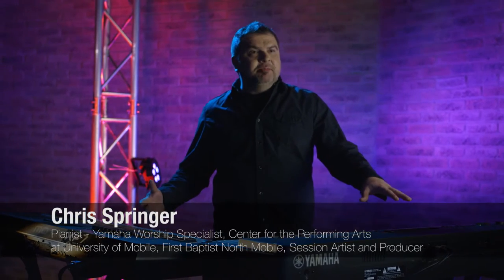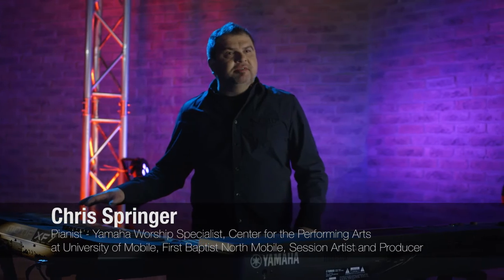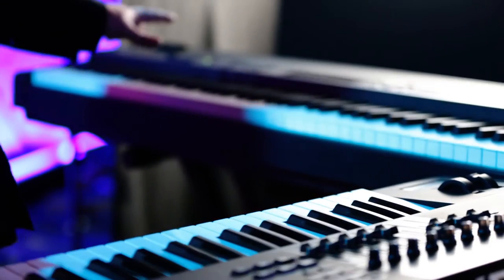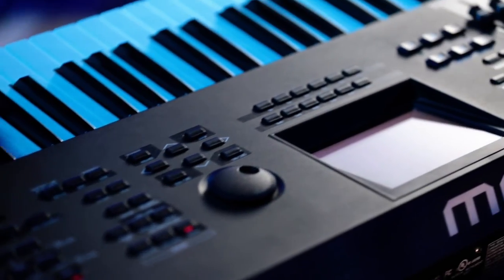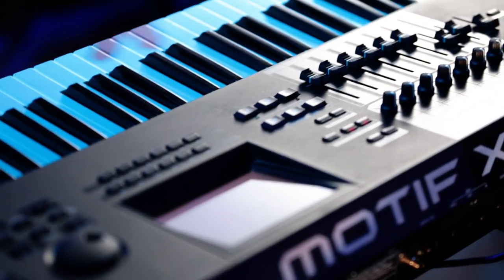Yamaha Motif XF8: One Keyboard for My Church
Keyboardist and Producer Chris Springer talks about the issue that so many church keyboardists run into - what is the one keyboard that will do what I need during a worship service? Showcasing the YAMAHA Motif XF*, he will discuss the features that are important to look for when selecting that right keyboard including great pianos, ease of use, lots of greats sounds and portability. Chris Springer is a YAMAHA Worship Product Specialist, Professor at the Center for the Performing Arts at the University of Mobile, and a well-respected pianist, session player and Producer.